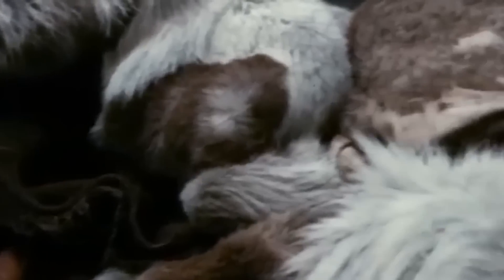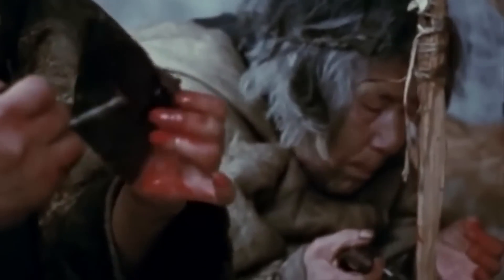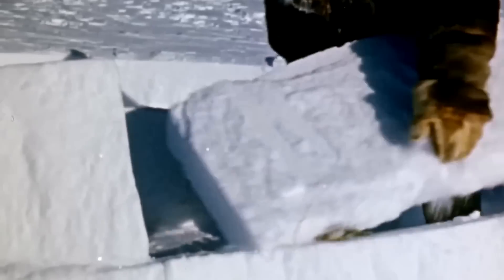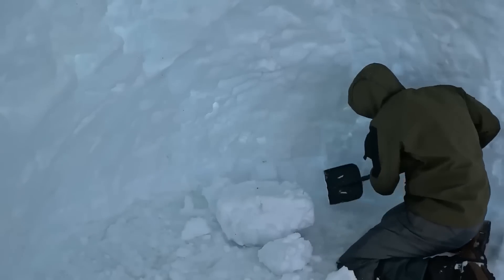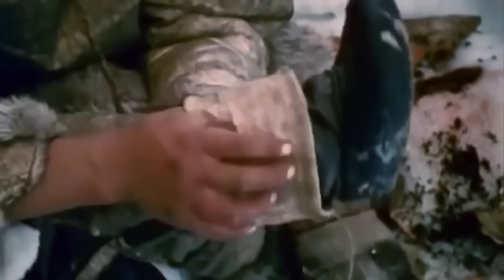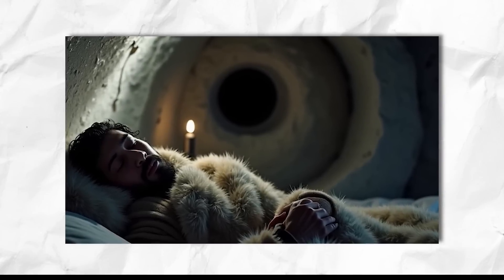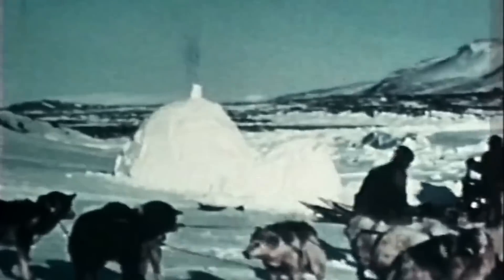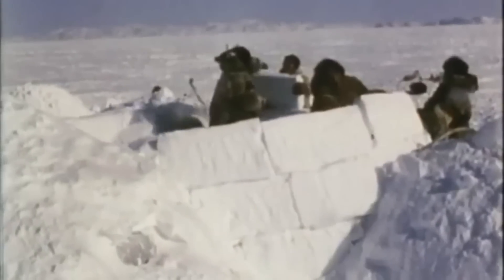How Inuit Survive the COLDEST Nights (−64°C) Without Heat or Electricity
How do the Inuit (often called Eskimos) survive and sleep comfortably at −64°C (−85°F), without electricity, heaters, or even a fire? ❄️ In this mini-doc, we dive into the ancient survival wisdom behind how Arctic families built the coziest sleep system in one of the coldest climates on Earth.

🔥 Discover how they:
- Build heat-trapping igloos that withstand −85°F winds
- Create raised snow beds layered with caribou and seal skins
- Use traditional sleeping bags (paskak), warmer than anything modern
- Eat high-fat foods that act as internal heat sources
- Invented smart clothing systems and stone heaters that need zero electricity
- Share body heat in communal sleeping setups that double as a  survival strategy

This isn’t just about comfort—it’s about staying alive. Learn why Inuit sleep systems inspired modern sleeping bags and why their techniques still beat most modern tech in raw efficiency.

Could you survive a night in an igloo? Would you try sleeping in caribou fur instead of flannel pajamas?